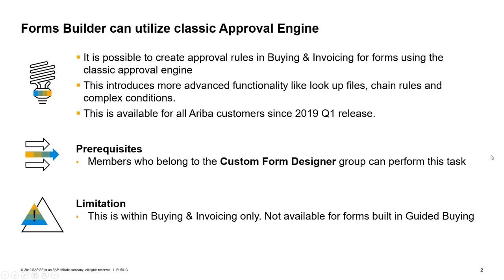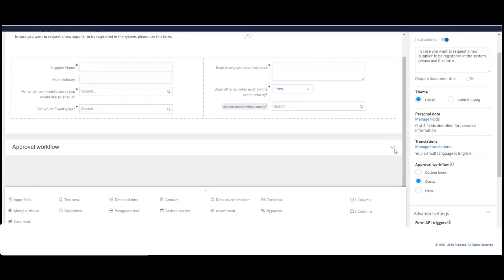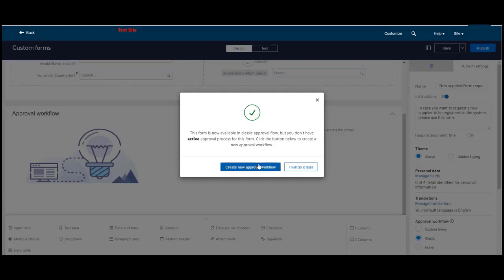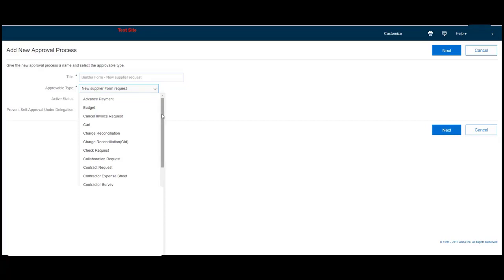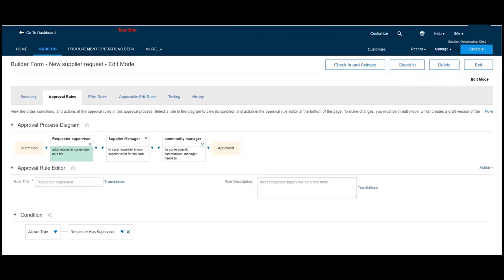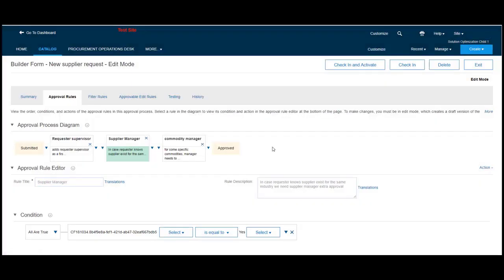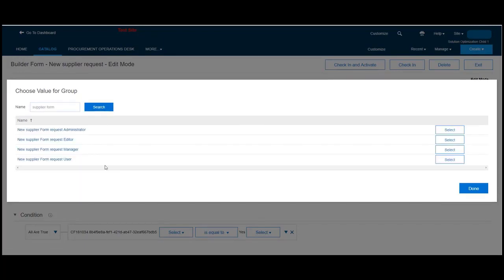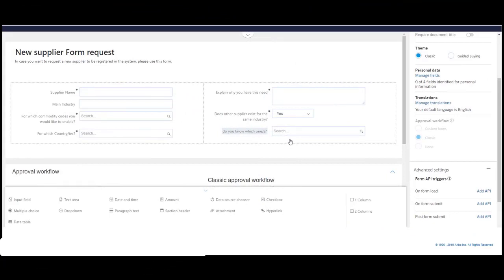Forms Builder can Use Classic Workflow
Did you know that you can use Ariba classic workflow configuration for the custom forms you design in Ariba Buying and Invoicing? It will allow you to have more complex approval flow configuration if default one is not enough.